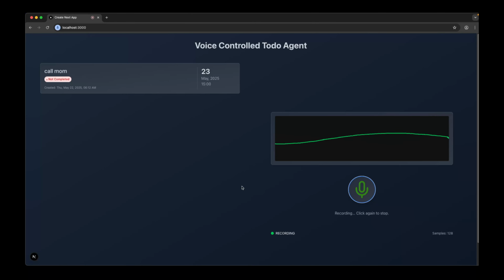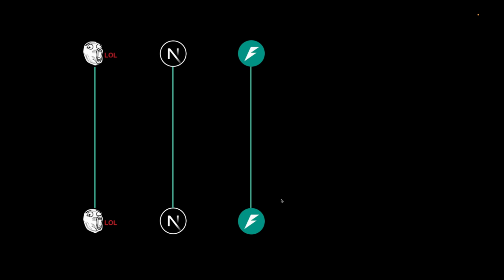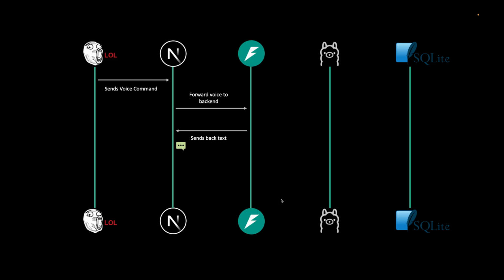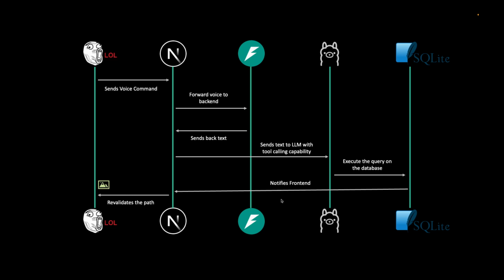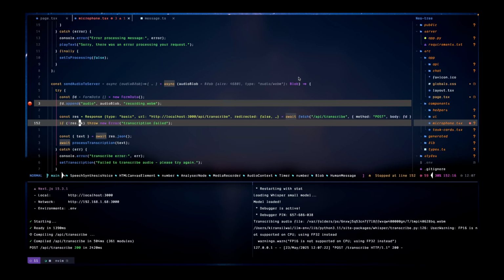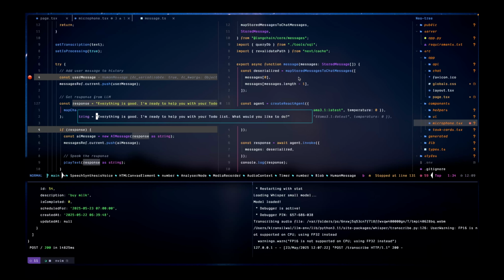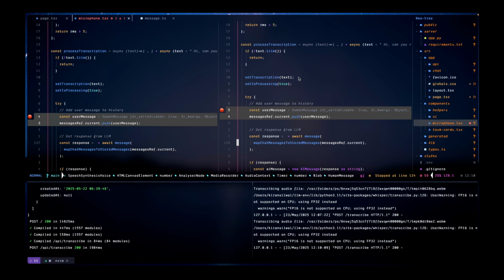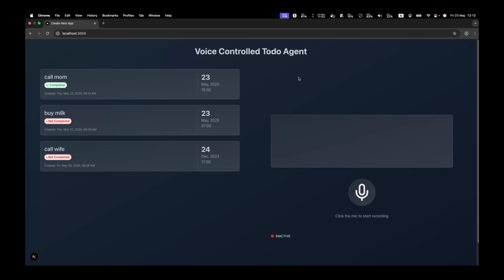Voice Assisted Todo Agent: Manage your todo with voice commands.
This is a very simple and minimal Todo agent that helps you manage Todo list with voice input. This App is trying to show how Business Logics are solely performed by LLMs. Though we won't be writing any backend codes, we will be able to do CRUD operation on the sqlite database with the help of the tool calling LLM.